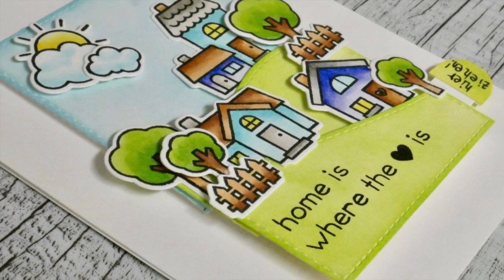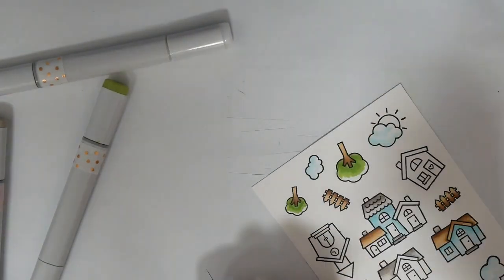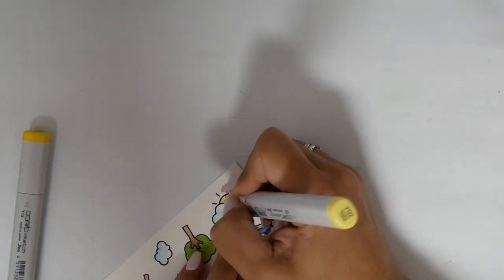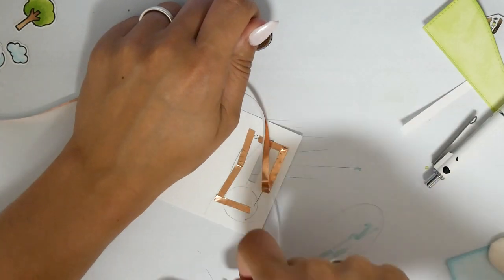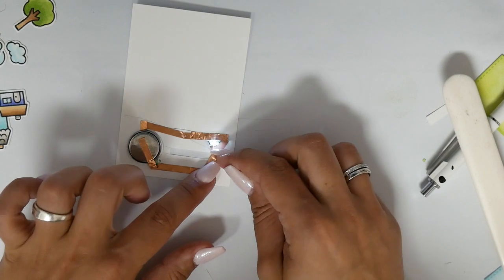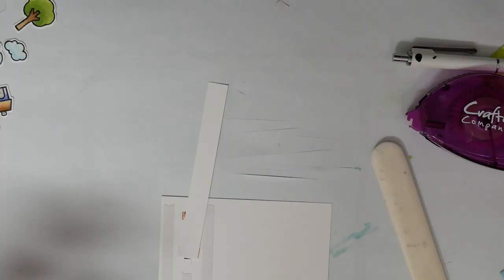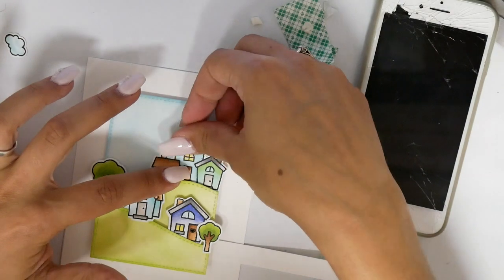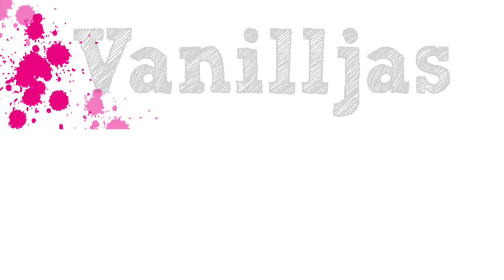Home is where the ❤️ is - cardmaking tutorial - Lawn Fawn - Chibitronics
SUPPLIES/MATERIAL:

Here are the links for supplies I've used. They provide a little commission in case you buy products using my links with no extra costs for you. Products marked with (*) I generously received from the companies to use.

Foam Tape 3M
Folia Bastelskalpell*
Folia Bonefolder/ Falzbein*
Memento Tuxedo Black
Neenah Solar White Paper Ultra Heavy
Scotch 3M Tape Glider
Sizzix BigShot
Tim Holtz Broken China
Tim Holtz Ink Blending Tool
Tim Holtz Tumbled Glass Ink
Tim Holtz Twisted Citron
Tombow Mono Multi
Versafine Onyx Black